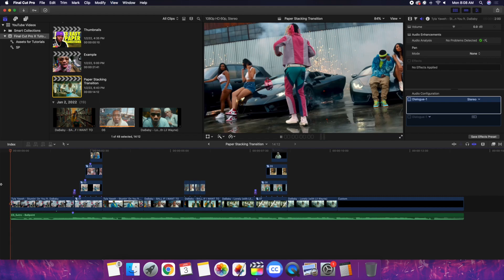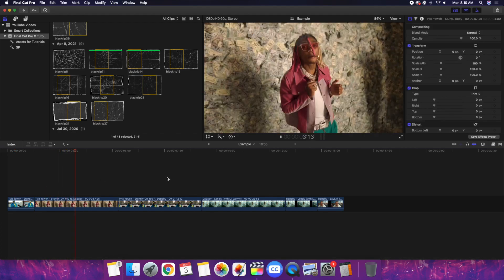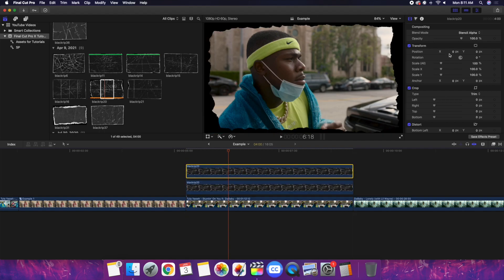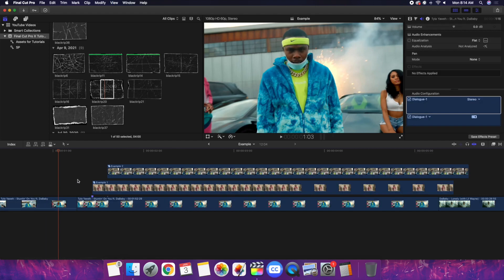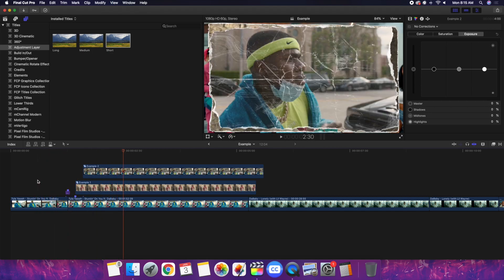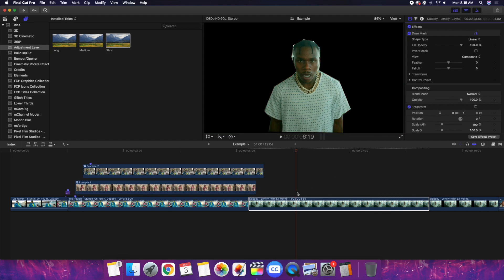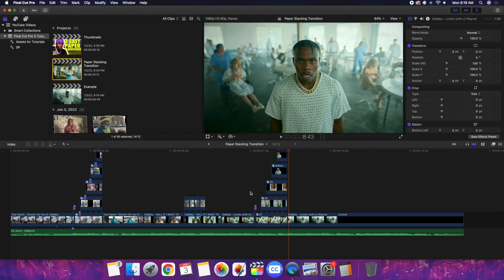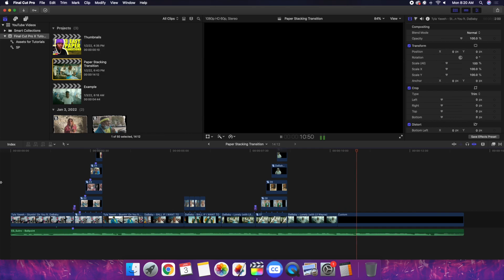3 Paper Transitions for Final Cut Pro X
In this tutorial, I will break down 3 Paper Transitions for Final Cut Pro X.